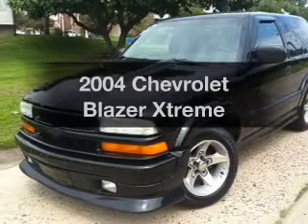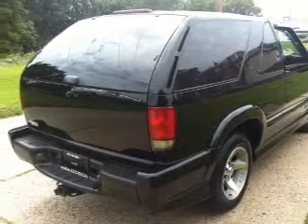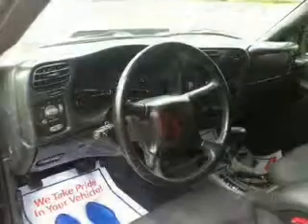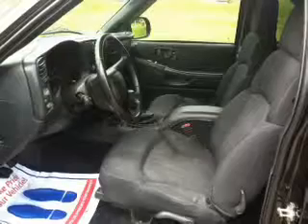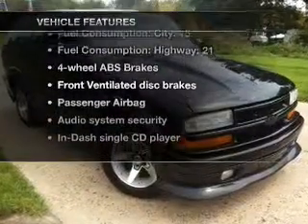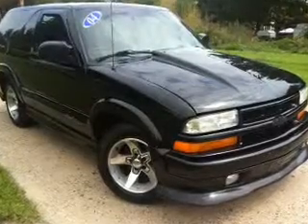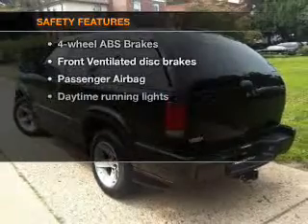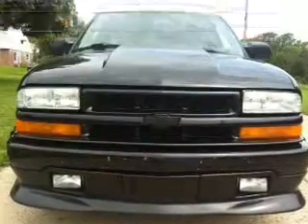2004 Chevrolet Blazer - Philadelphia PA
Year: 2004
Make: Chevrolet
Model: Blazer
Trim: Xtreme
Engine: 4.3 liter 6 cylinder 12 valve
Transmission: 4-Speed Automatic
Color: Black
Mileage: 113617
Address:
1501 Cottman Ave